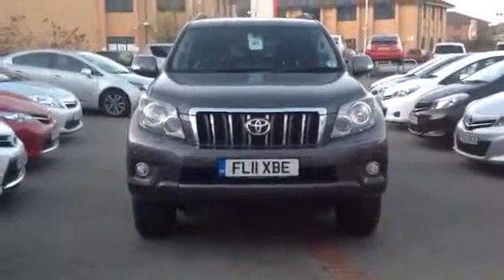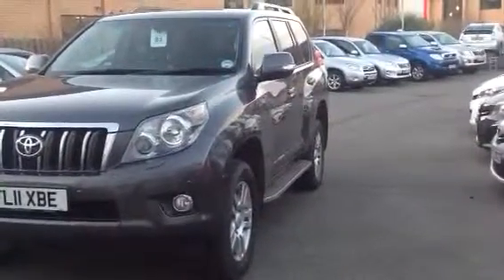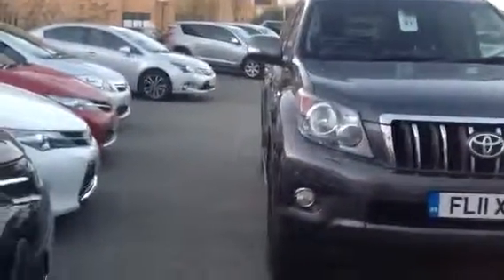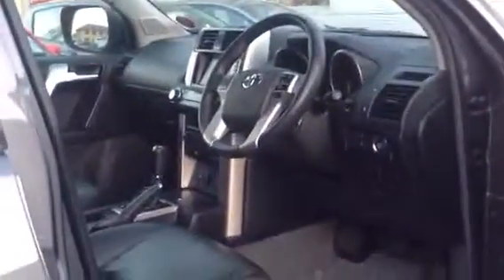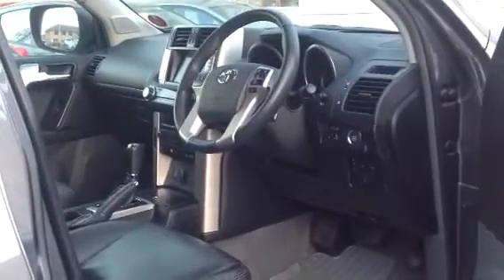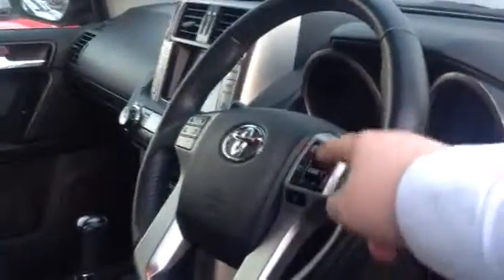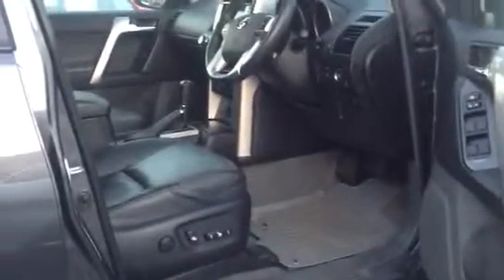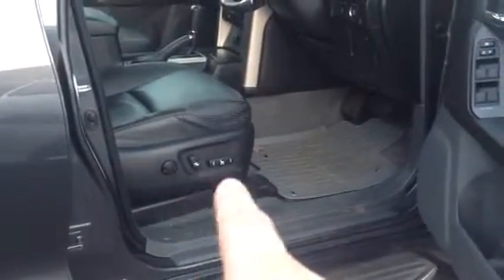Land cruiser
A brief look inside the Land Cruiser 4